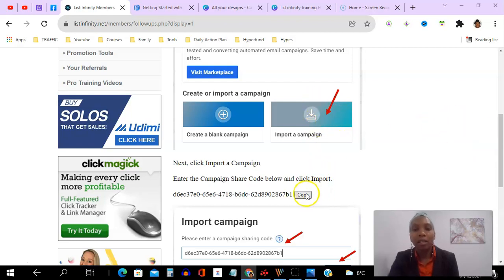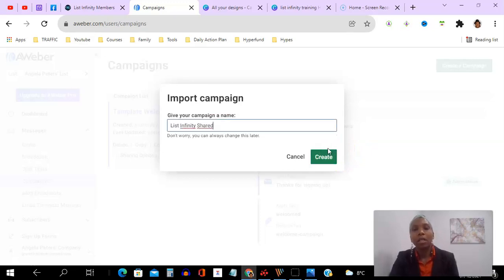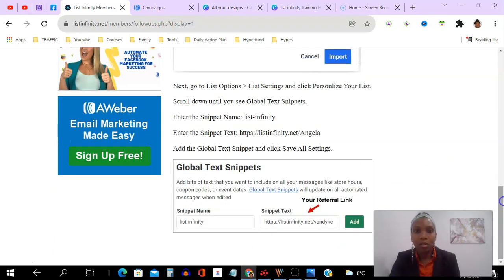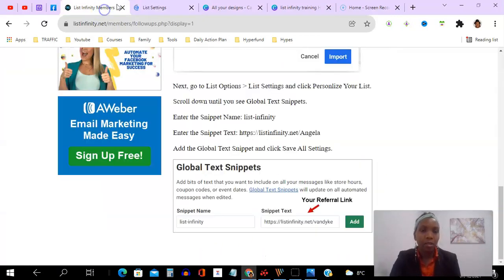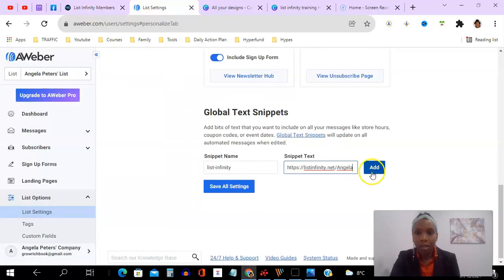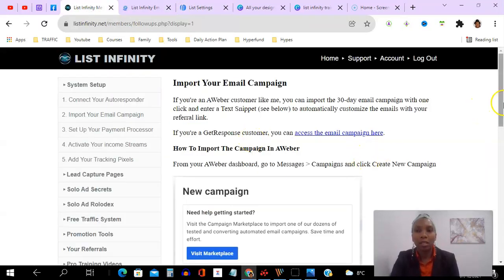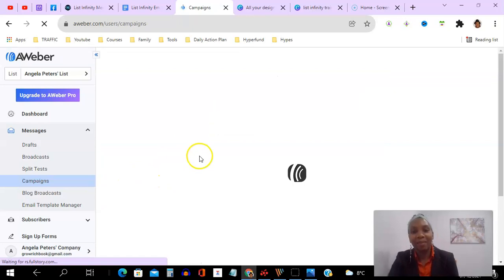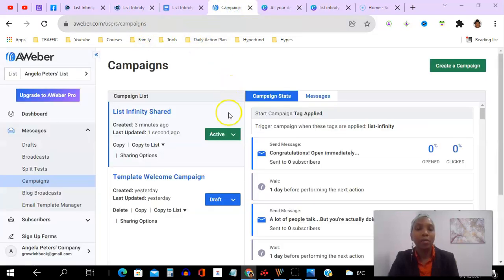💻List Infinity Training 📧How To Import Your Email Campaign To Aweber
The video is showing My List Infinity Review 2021 valuable information but also try to cover the following subject:
-list infinity
-list infinity review
-list infinity system

Youtube is the very best place to visit when searching for videos about My List Infinity Review 2021.
My List Infinity Review 2021 is clearly something that interests you and a lot of people so I made this video .
Follow our videos regarding My List Infinity Review 2021 as well as various other similar subjects on

If you were searching for more details about list infinity or list infinity review did this video help?
Who Else Wants To Build A MASSIVE Viral Email List And Generate Daily 100% Commissions?"
Click Play Now To Discover How You Can Get Unlimited Viral Pass Up Leads For Free!
Build a Massive And Profitable Email List From The Efforts Of Your Referrals.
Every 5th Lead Your Referrals Generate "Passes Up" Directly To Your Email List!
Earn Up To $100 Per Sale Instantly To Your PayPal Account!
Build a Residual Income Stream From The Efforts Of Your Referrals!
Done-For-You Lead Capture Pages That Build Your Email List And Generate Sales!
Done-For-You Email Campaign That Follows Up With Your Leads To Makes More Sales!
Learn How To Drive Instant Traffic To Your Lead Capture Pages!
Get Step-By-Step Training And Promotion Tools To Get Free Traffic From Facebook!
Everything You Need To Build A List Fast And Make Passive 100% Commissions!

High-Converting Viral Lead Capture Pages
Daily Leads Added Directly To Your Email List
Complete Facebook Marketing System To generate Leads For Free
A Growing List Of Engaging Facebook Posts
How to get quick traffic with email advertising
When You Join List Infinity, You Get High-Converting Viral Lead Capture Pages

Build Your Email List And Make Up To $100 Per Sale...
Step #1: Set Up The System
Just enter you PayPal email, connect your autoresponder, and import the your email campaign that generates sales on autopilot!

Step #2:  Select A Lead Page
Just select one of the done-for-you lead capture pages that builds your email list and follows up with your leads to generates sales!

STEP #3:  Promote Your Link!
Follow the step-by-step training to get 100% FREE traffic and leads from Facebook! Fast track your success by purchasing traffic from our top-rated solo ad sellers.